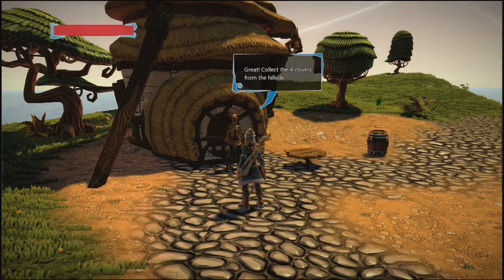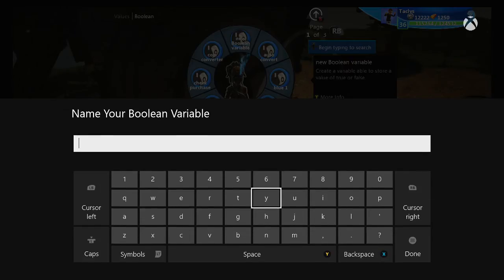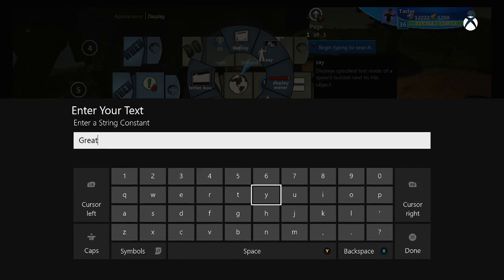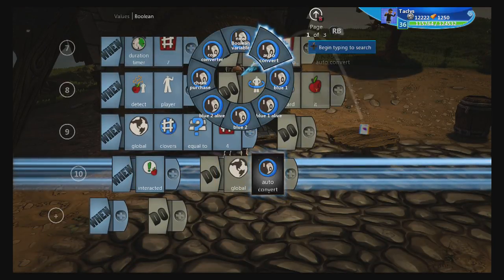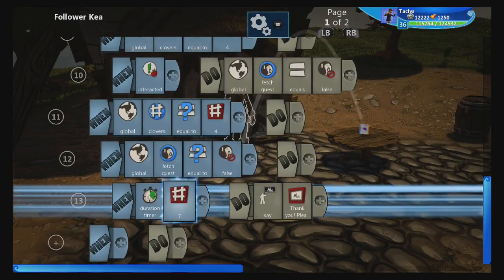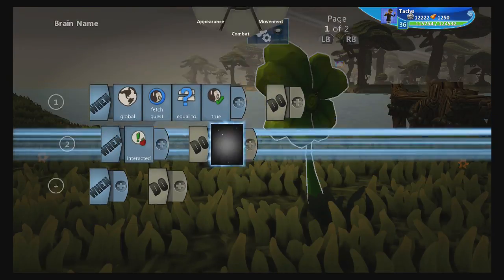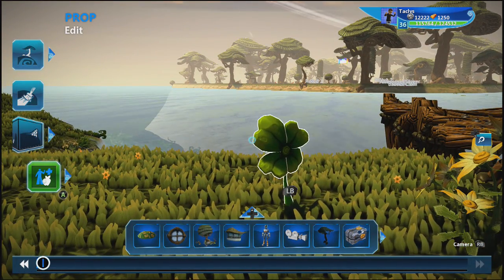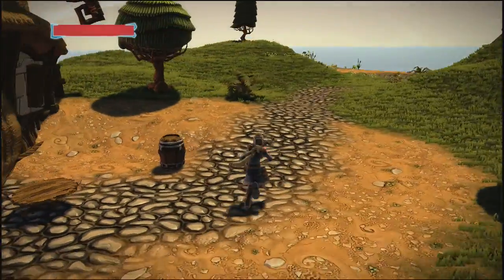Fetch Quests (with voiceover) - Project Spark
Looks like my recording program didn't get my voice last video, so here it is. Hope this makes more sense!

This is a pretty easy, pretty simple tutorial on how to do a fetch quest. These are fairly easy to do, so hopefully this helps you out. Hope you enjoy!